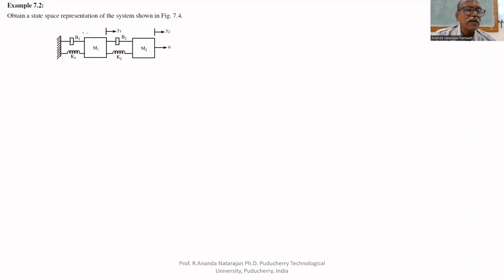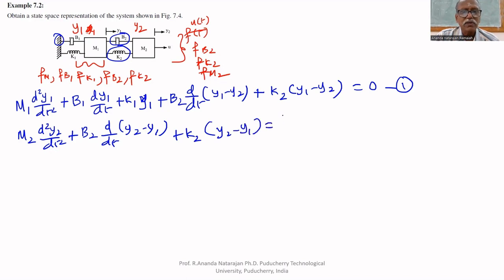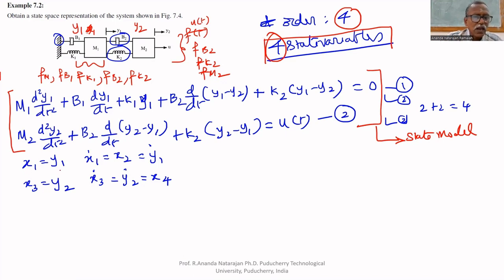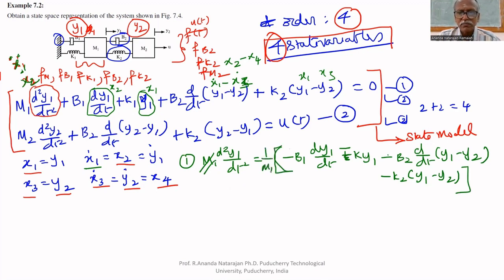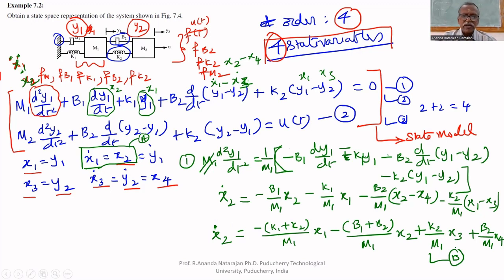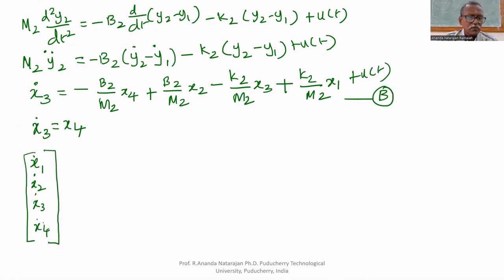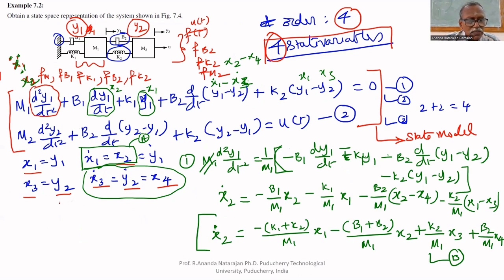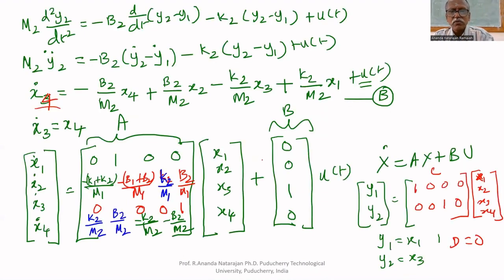Control Systems Class 51(C): State Space Modelling of Fourth Order Mechanical System | GATE